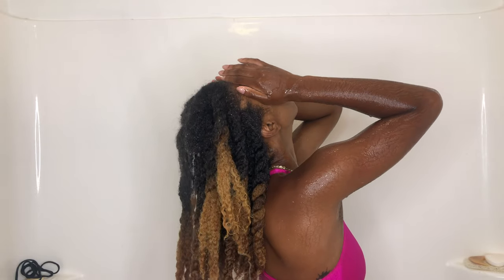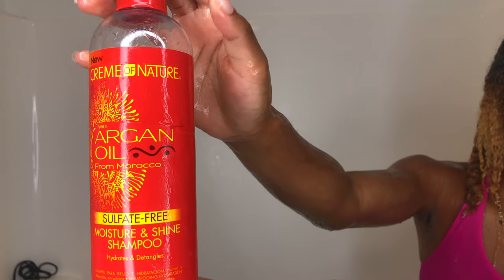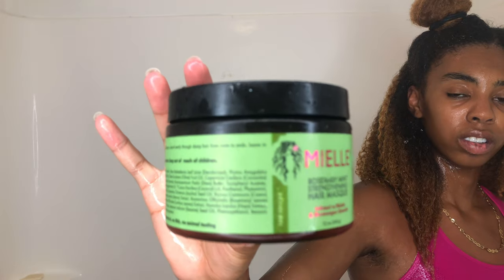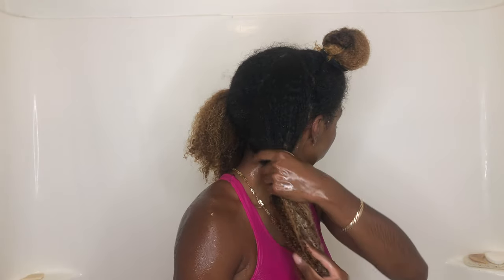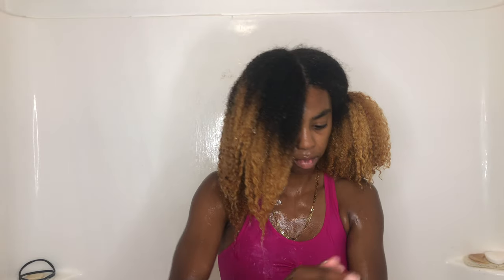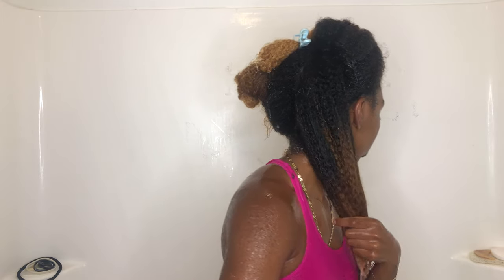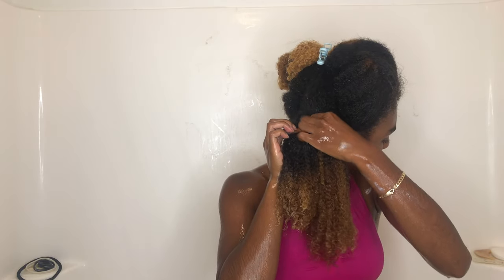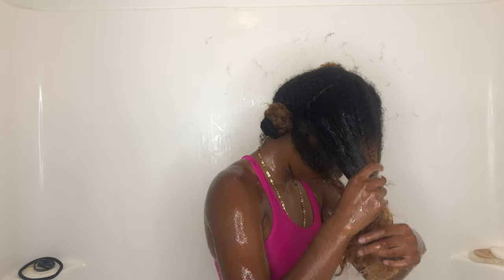Wash Day Routine For Thick Long Healthy Hair🧖🏽‍♀️💦|LollyTheG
Welcome Back LollyGang🤟🏽
I hope you all enjoyed this video as much as I did making it 🖤.

Products Used:
Creme of Nature w. Argan Oil Shampoo
Luster Pink Shea Butter Coconut Oil Shampoo
Mielle Organics Rosemary Mint Hair Masque
As I Am Leave-In Conditioner
Scalp Massager

Instagram: lollyygee (Follow my new IG @thelollyg)